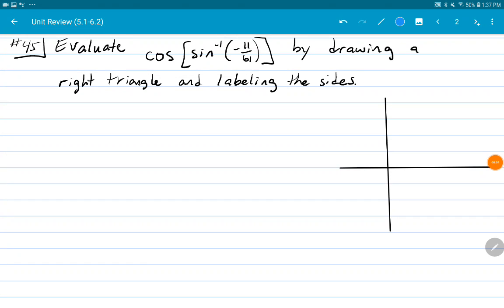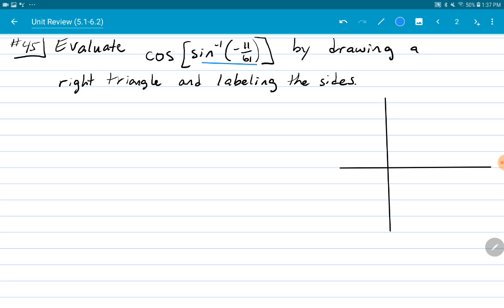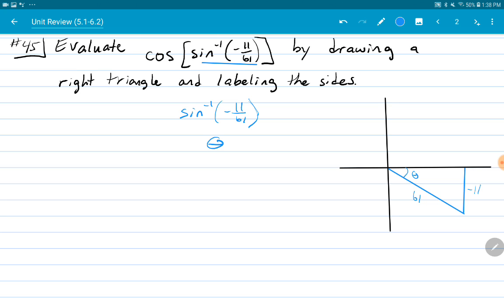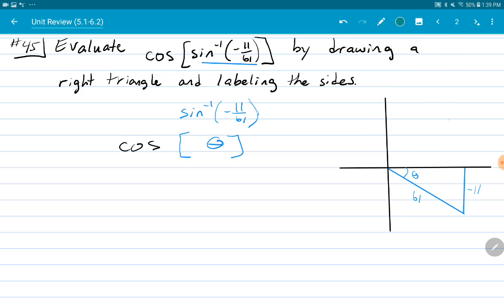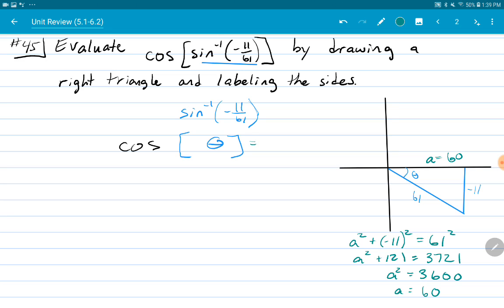Unit Review Sheet (5.1-6.2), #45